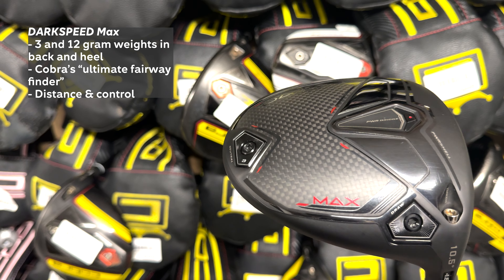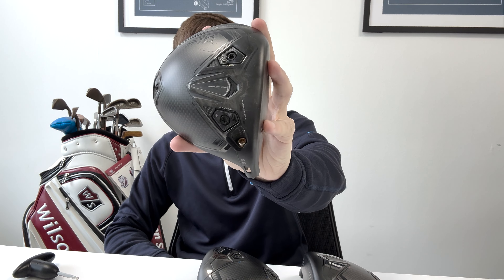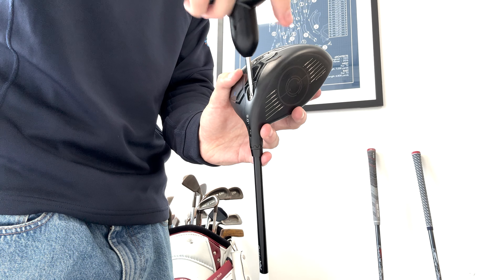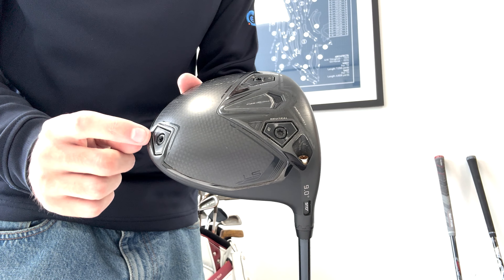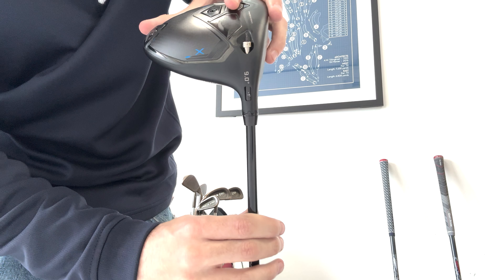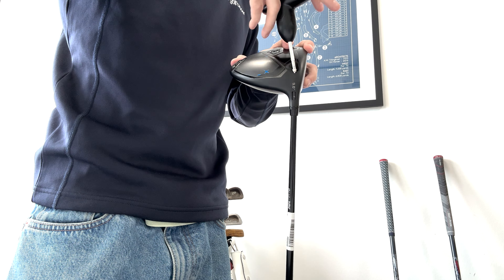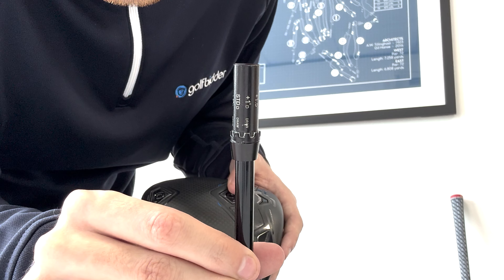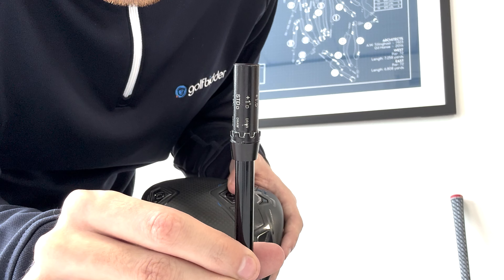How to adjust your COBRA DARKSPEED Driver (ALL MODELS)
Whether it's the MAX, X or LS, Cobra have created three different DARKSPEED driver heads which cater to every type of golfer. Watch this video to not only learn a little bit about each of the different models, but also how to adjust the loft and lie settings on the Cobra MyFly adjustable hosel, as well as the adjustable 13 and 3 gram weights across all three models, to help you gain every yard out of your new DARKSPEED driver.

0:00 - Intro
0:21 - DARKSPEED Max Overview
0:30 - DARKSPEED X Overview
0:48 - DARKSPEED LS Overview
1:02 - How to remove the driver head from the shaft
1:18 - Adjusting DARKSPEED X Weights
1:36 - Adjusting DARKSPEED Max Weights
1:44 - Adjusting DARKSPEED LS Weights
2:00 - Adjusting DARKSPEED Loft & lie
2:50 - "DRAW" Loft & lie settings